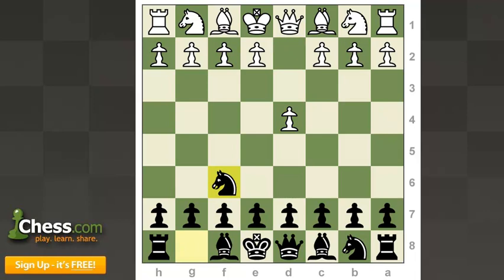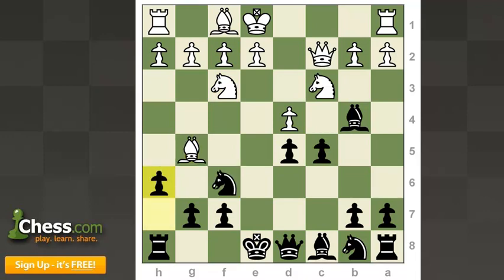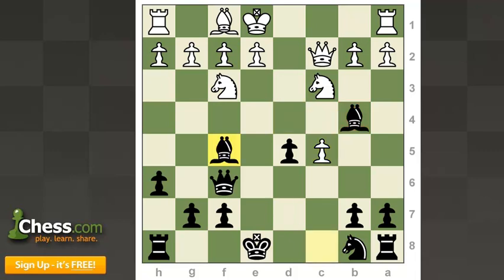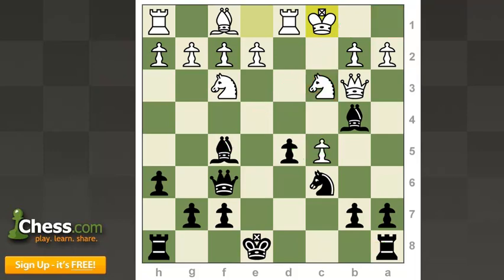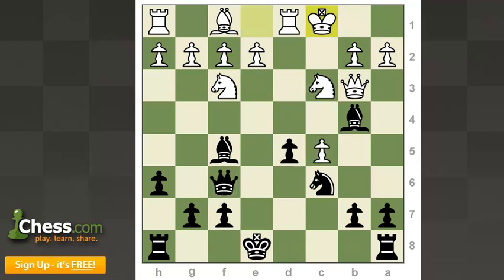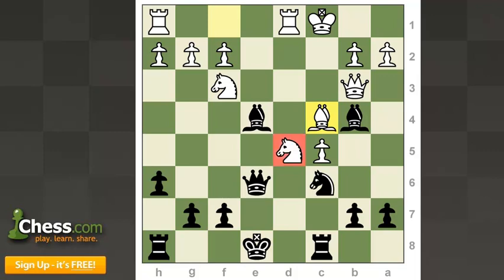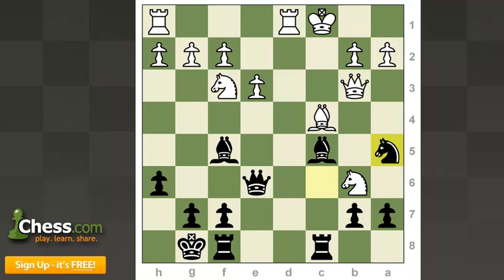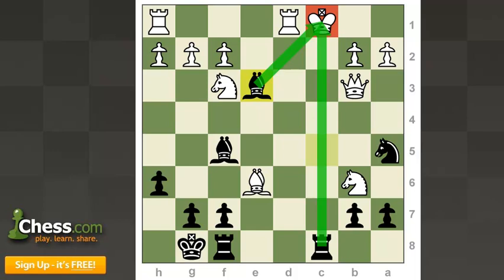Sweet Chess Games: Nimzo Mayhem!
FM Kostya Kavutskiy tells a delightful tale of tactics, missed opportunities, overlooked threats (by both he and his opponent) and ultimately, a surprising yet beautiful finish... Enjoy!